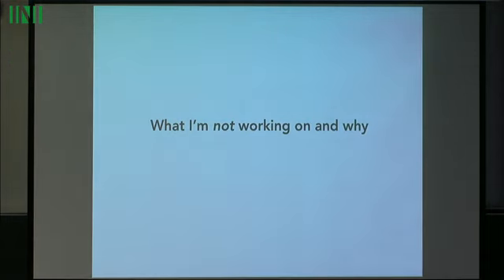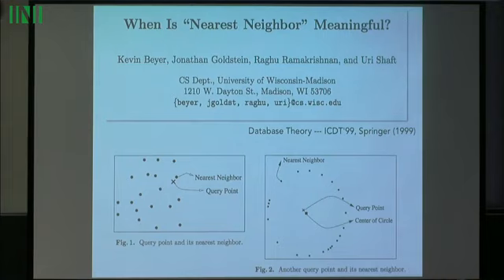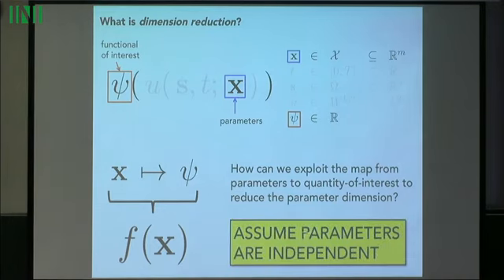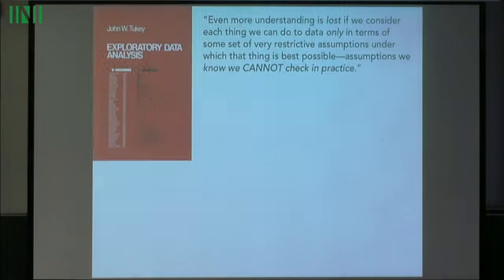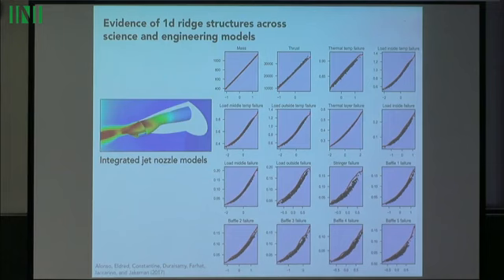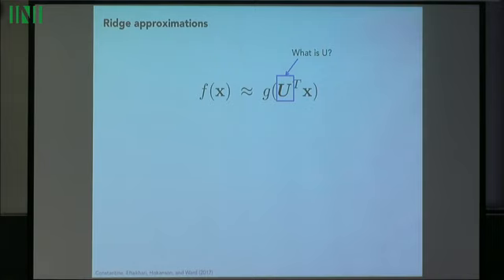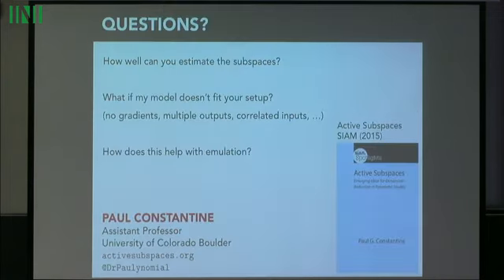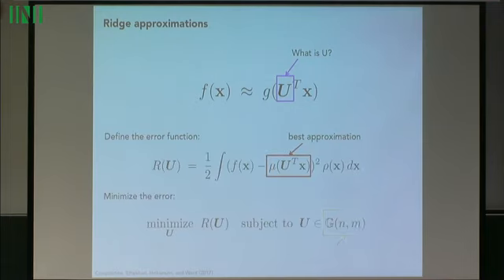UNQW04 | Paul Constantine | Subspace-based dimension reduction for forward and inverse uncertainty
UNQW04 | Prof. Paul Constantine | Subspace-based dimension reduction for forward and inverse uncertainty quantification

Speaker: Professor Paul Constantine (University of Colorado)
Date: 9th Apr 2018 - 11:30 to 12:00
Title: Subspace-based dimension reduction for forward and inverse uncertainty quantification
Event: (UNQW04) UQ for inverse problems in complex systems
Abstract: Many methods in uncertainty quantification suffer from the curse of dimensionality. I will discuss several approaches for identifying exploitable low-dimensional structure---e.g., active subspaces or likelihood-informed subspaces---that enable otherwise infeasible forward and inverse uncertainty quantification.Related Active subspaces